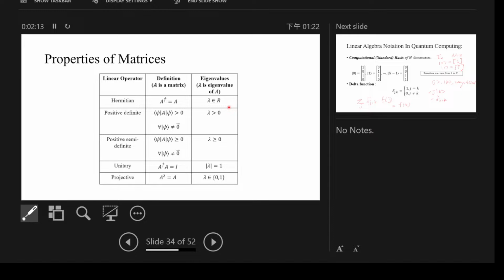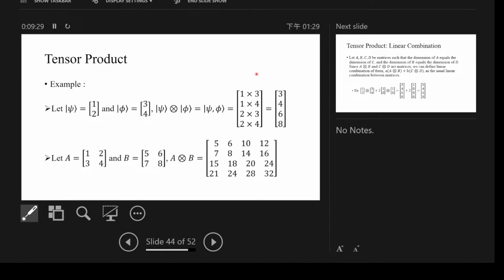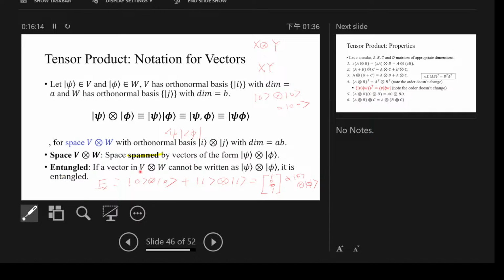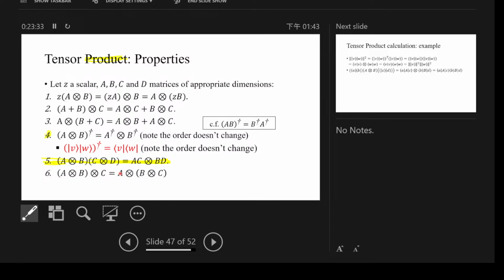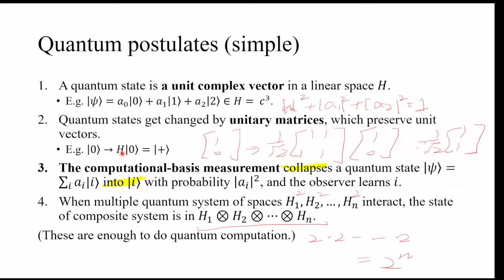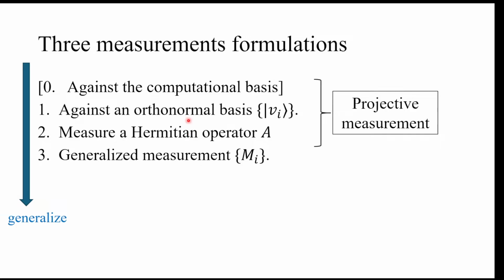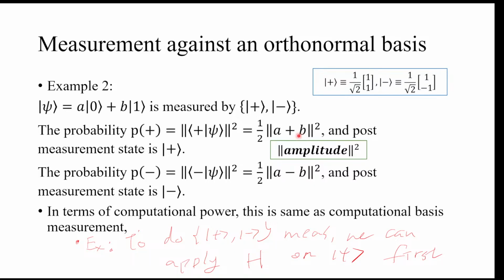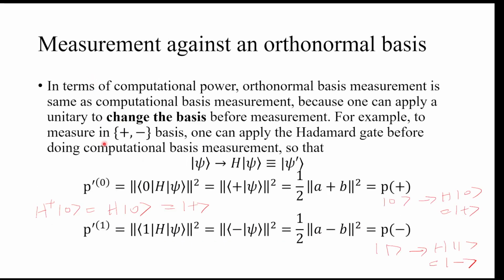2025-9-9 QC: tensor product and measurement